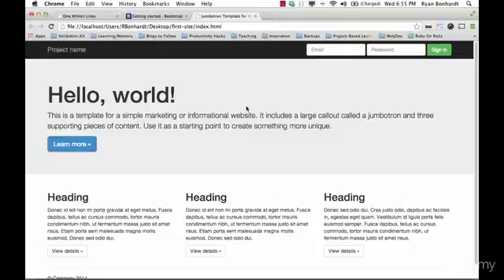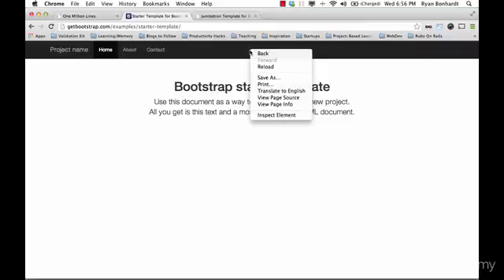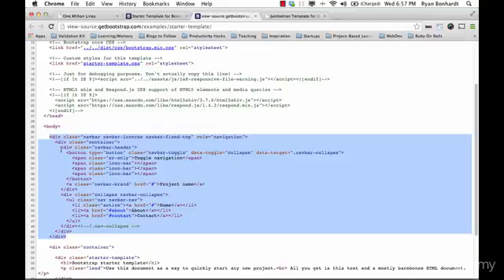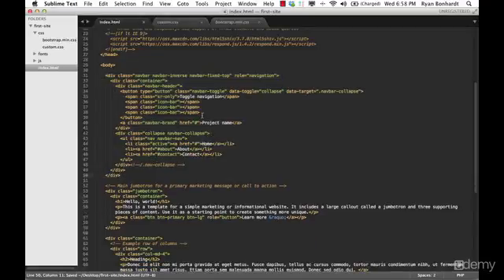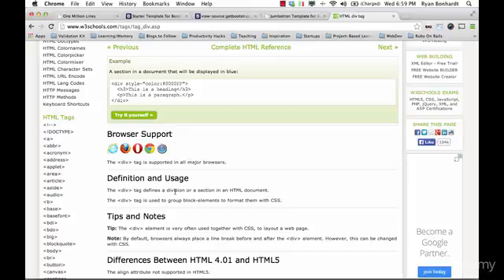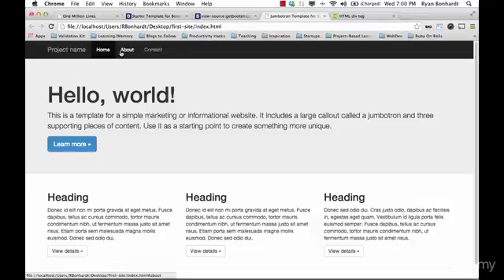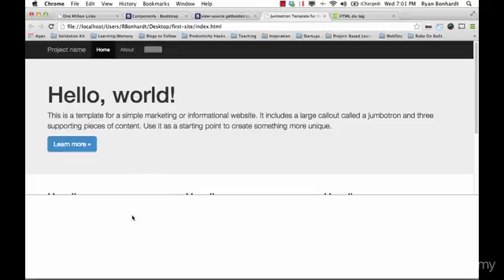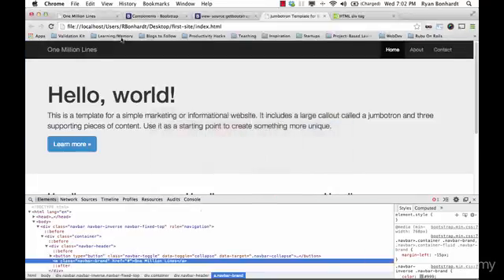Build first website 2016 - part 7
Lecture 7 : Editing the navbar

No matter what type of business you own, you definitely need a website--or several websites. More and more people each day are turning to the Internet to find what they need, which means having a strong online presence is critical to the well being of your business. It is very difficult, if not impossible, to build up an online presence without a website. The good news is it is easier than ever to build a website. You don't even need to know a thing about programing or HTML code. You can get started building websites easily once you understand what goes into it.

The hosting and domain have to do with where the website is located on the Internet and how to find its location. The content management is where you dig in and start building websites easily.

You can purchase a hosting account and register your domain with the same company. You want to choose the company that offers the best hosting features and benefits. Registering a domain is a simple matter, whereas hosting parameters can affect your site for the long term.

Choosing the domain name can be fun or agonizing. It can be your business name, or it can address the industry or niche your website will serve. The important thing is to make sure the name is general enough to cover the full range of products and services you wish to offer through your website. A common mistake affiliate marketers make is to name their domain after the first product they want to promote, only to find the domain name limits their ability to promote other related products down the road. Finally, you your domain name to be easy to remember.